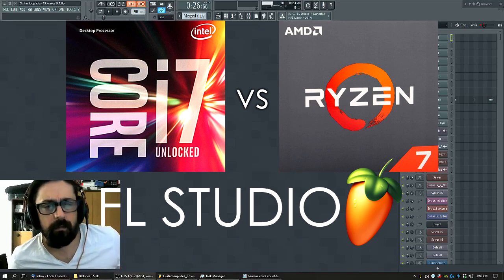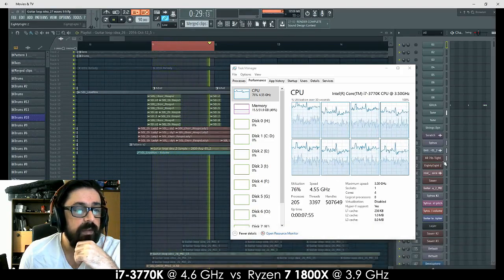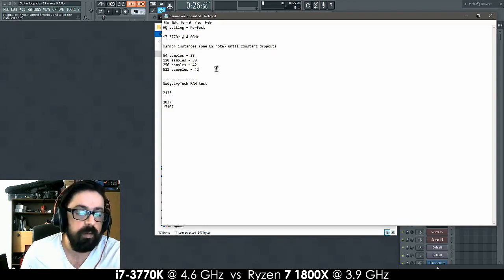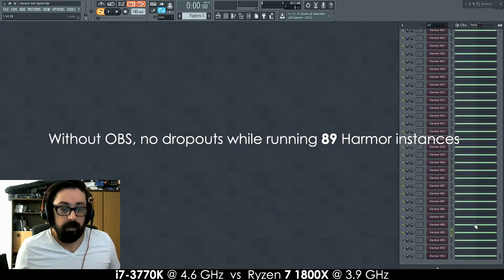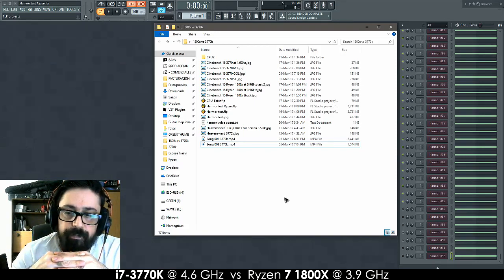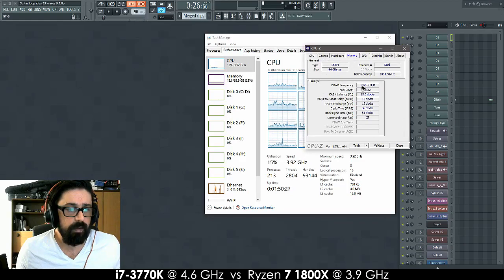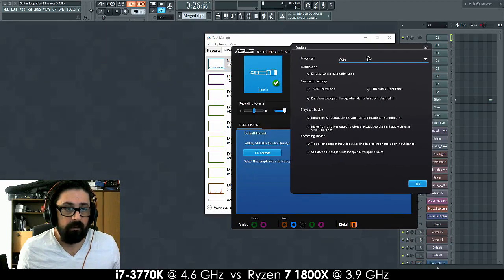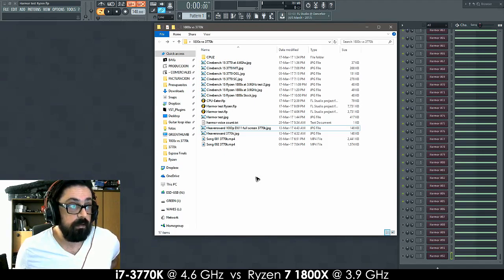FL Studio | Sacco on Core i7 vs Ryzen 7 1800X CPU Performance for Music Production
Sacco shares his experience with an Intel Core i7 3770K vs AMD Ryzen 7 1800X.